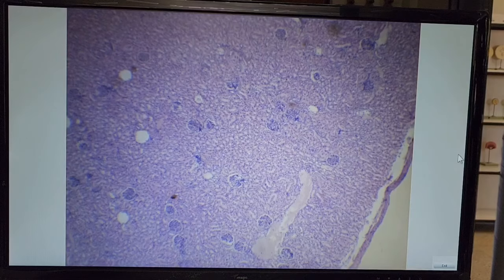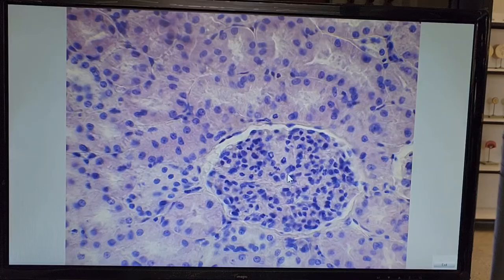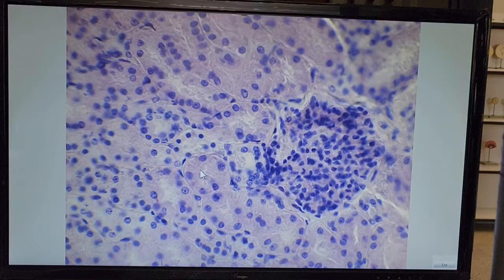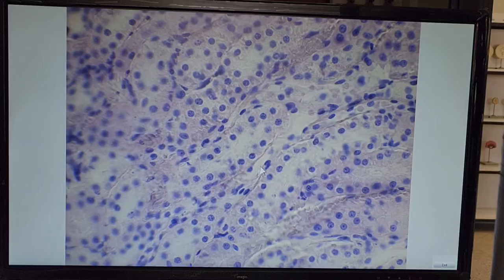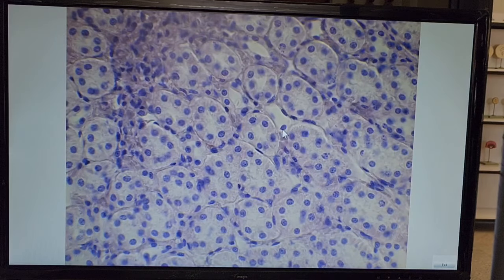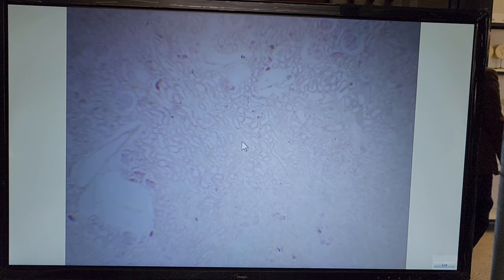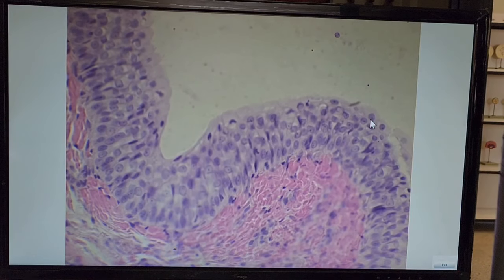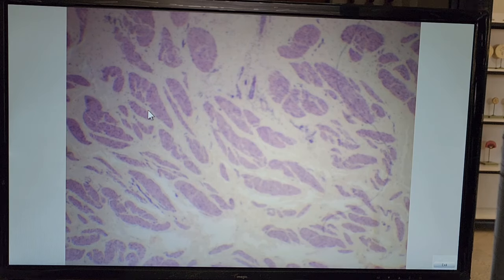مختبر الانسجة/ شرح الدكتورة-5